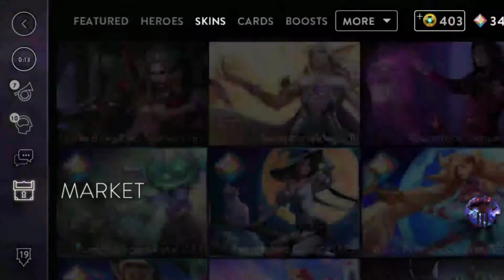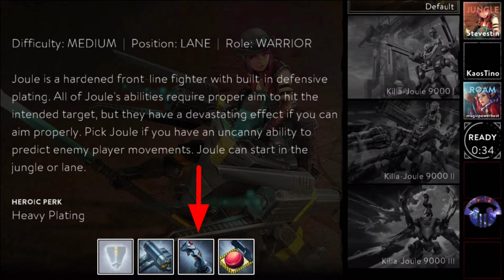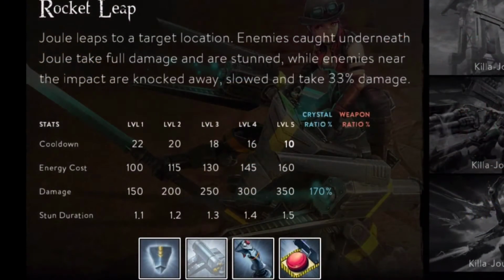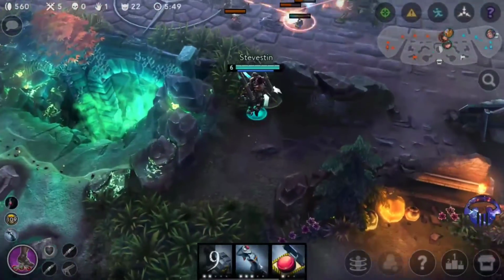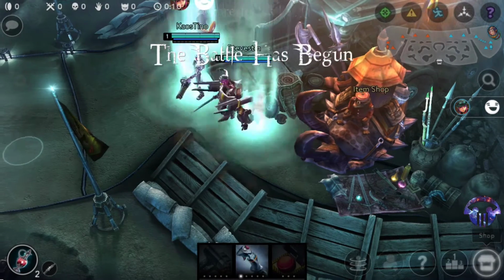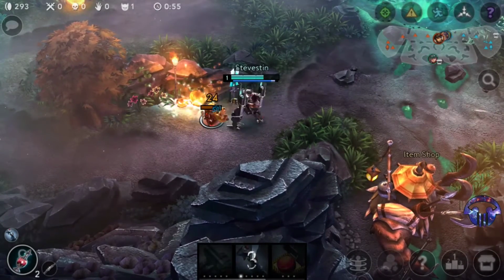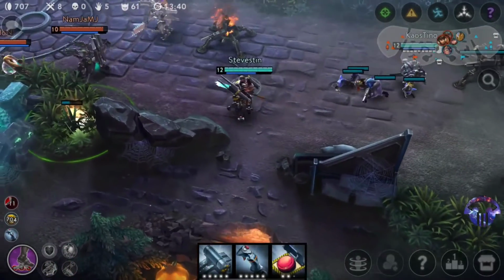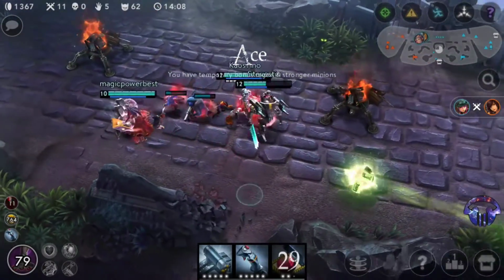Vainglory - Joule Weapon Build + Tips - 2016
Hallo people. It's a me, your father. I bring a new build video for you. This time I've included some discussion/tips and tricks. Pls ubscribe if you lyke.

Jump to 04:00 to see the build if you want to skip the discussion, overview and tips.

Editing:
KineMaster PRO edition MOBILE

Recording:
AZ Screen Recorder free